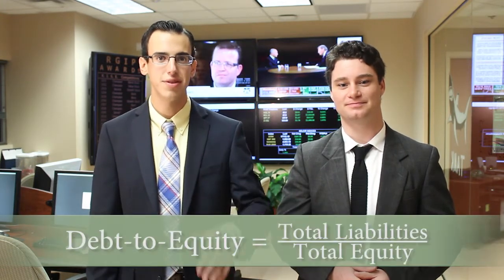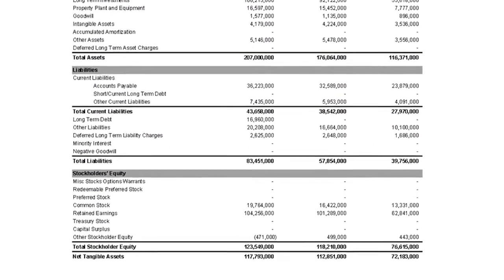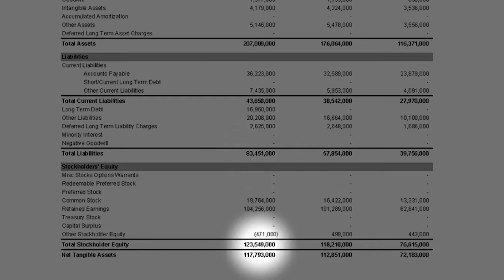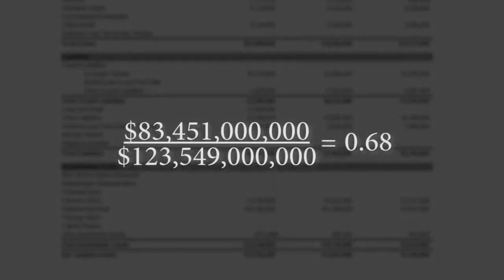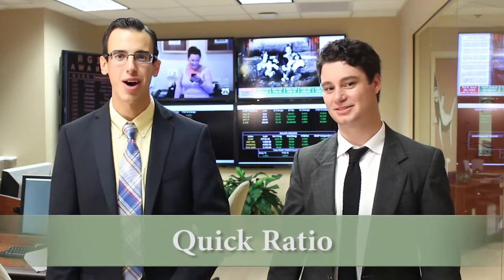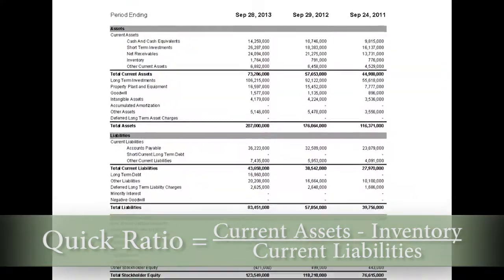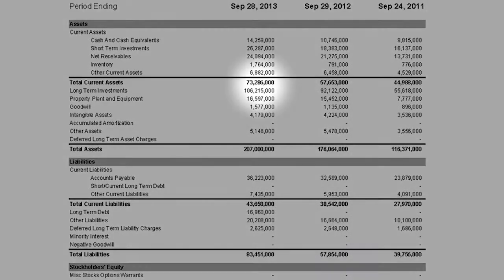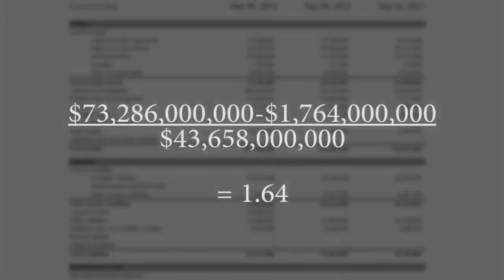Financial Ratios - FYI Finance Academy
In this exciting new video, join us as we talk about some of the most popular ratios in finance including the current ratio, debt to equity ratio, quick ratio, profit margin, ROA, ROE. We dive into each one and take a look at some examples as well as add our own twist.